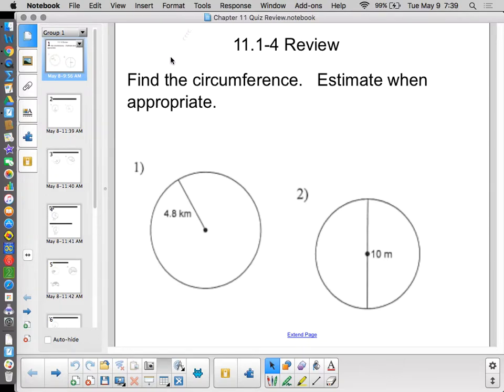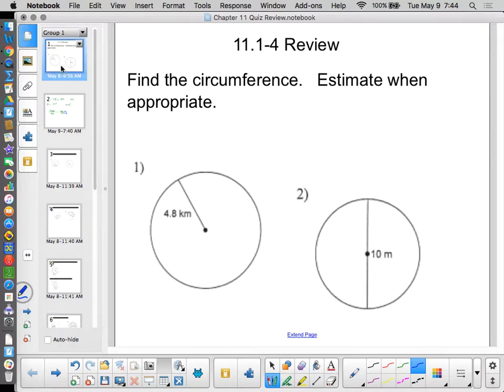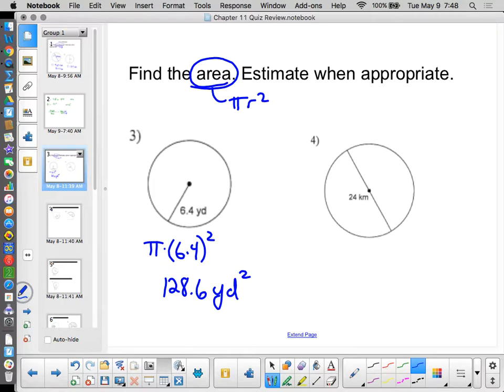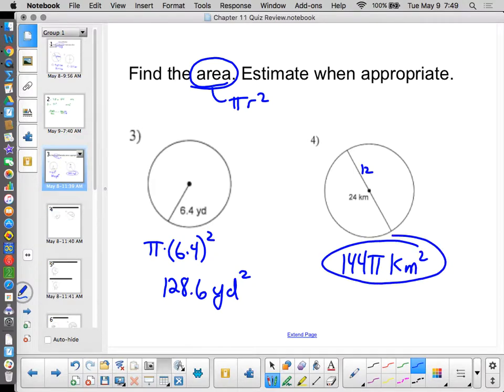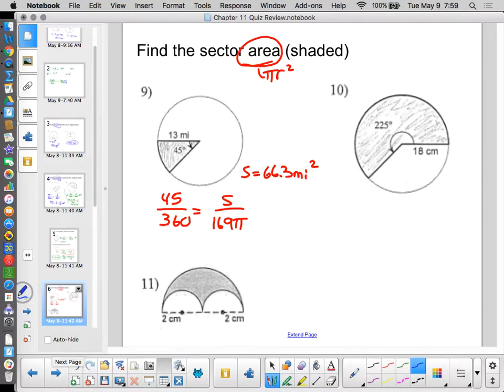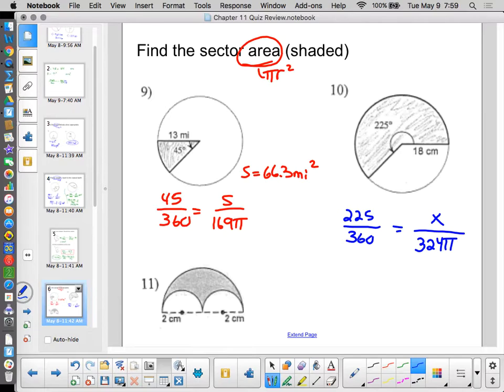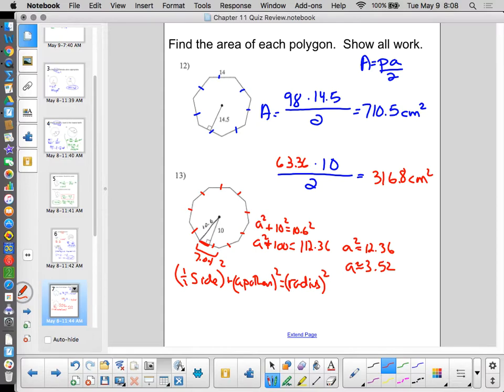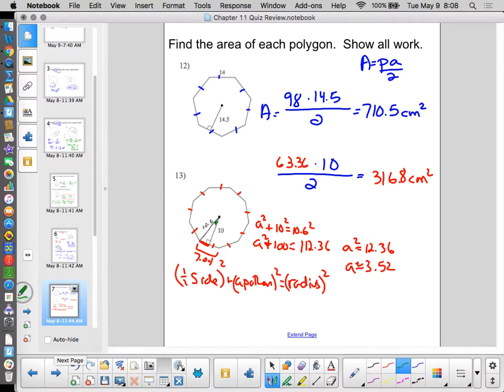Chapter 11 Quiz Review